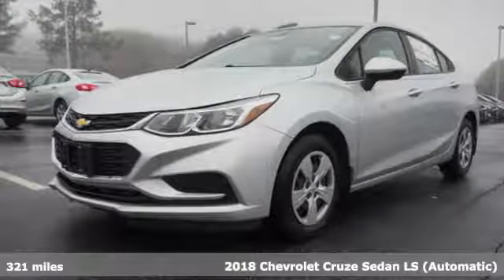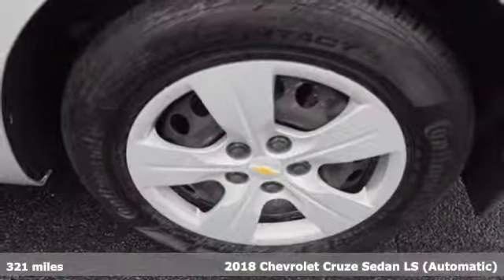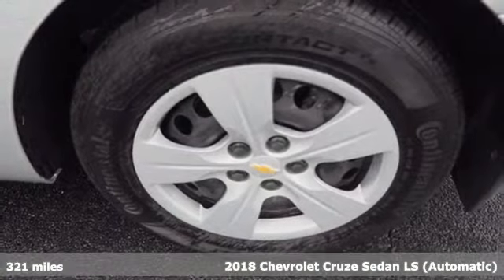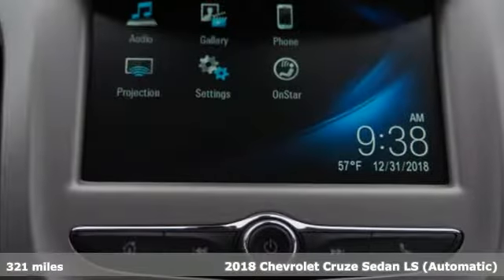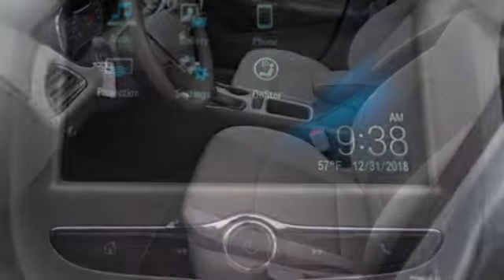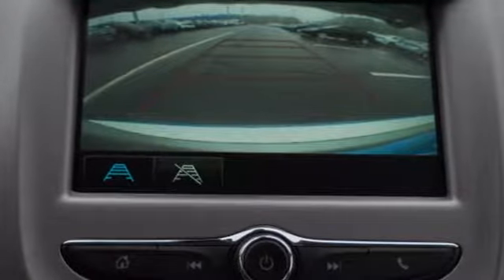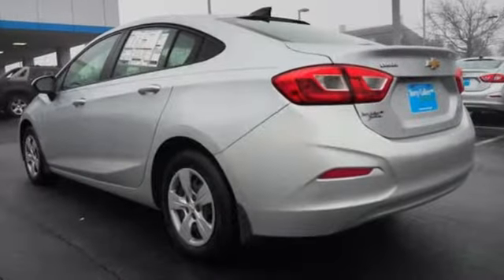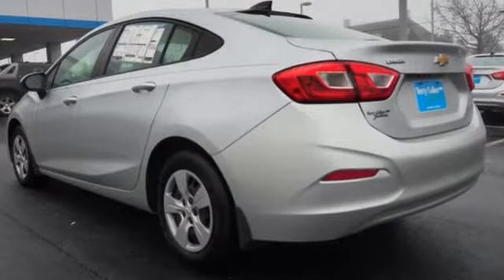New 2018 Chevrolet Cruze Jonesboro GA Stockbridge, GA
Year: 2018
Make: Chevrolet
Model: Cruze
Trim: LS
Engine: 1.4L 4-Cylinder Turbo DOHC CVVT
Transmission: 6-Speed Automatic
Color: Silver
Interior: Dark Atmosphere/Medium Atmosphere
Stock #: 18977DT
VIN: 1G1BC5SMXJ7218493
Silver Ice Metallic 2018 Chevrolet Cruze LS FWD 6-Speed Automatic 1.4L 4-Cylinder Turbo DOHC CVVT 29/40 City/Highway MPGbrbrIN ORDER TO RECEIVE THE INTERNET PRICE, YOU MUST EITHER PRESENT A COPY OF THIS PAGE'S INTERNET PRICE IN PERSON, OR YOU MUST SPECIFICALLY MENTION THE INTERNET PRICE TO THE DEALERSHIP AND HAVE THE SAME REFERENCED IN YOUR CONTRACT AT THE TIME OF PURCHASE. On new vehicles you may qualify for additional rebates, or some rebates may not be compatible with certain programs. Some rebates cannot be combined. Price may include rebates that require financing through a specific lender. Special APR's are for well qualified buyers and many not be combined with certain rebates. Residential restrictions may apply. Some private offers may not be applicable. Contact dealer for most current information. While every reasonable effort is made to ensure the accuracy of this information, we are not responsible for any errors or omissions contained on these pages. Please verify any information in question with Terry Cullen Southlake Chevrolet. Tax, title, license are extra. Not available with special finance, lease and some other offers. Tax, title, license (unless itemized above) are extra. Not available with special finance, lease and some other offers.

Address:
1250 Battlecreek Rd